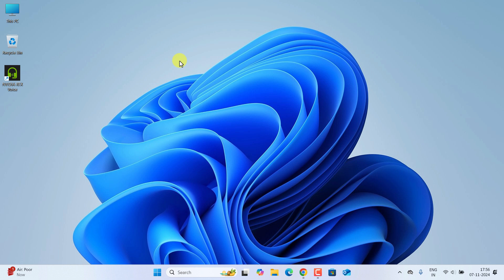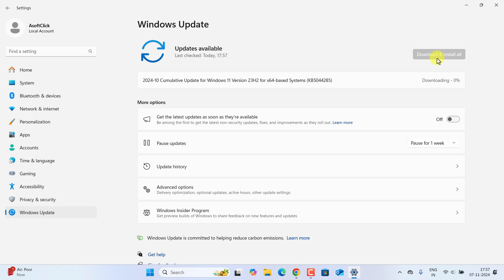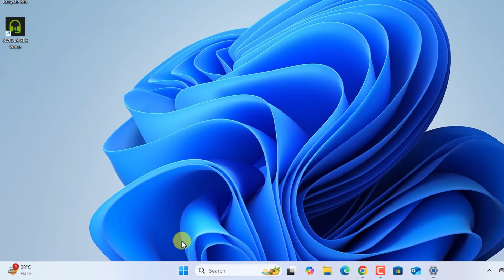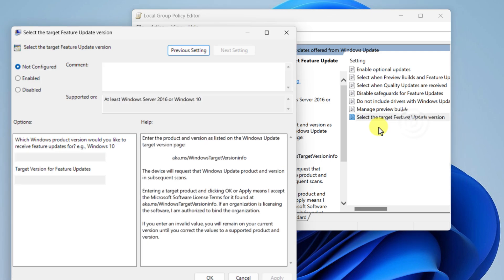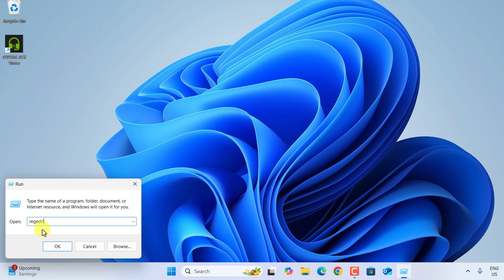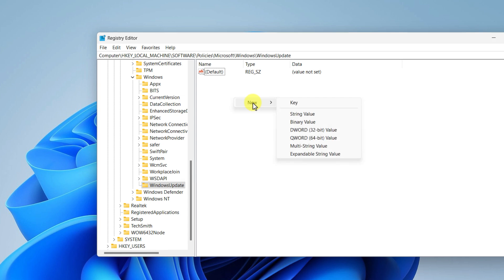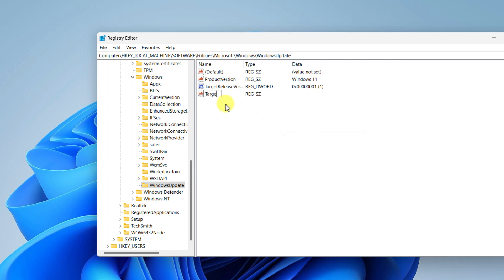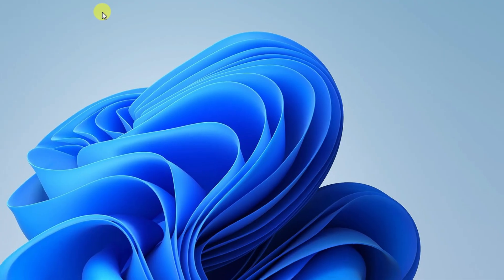How to Get the Windows 11 24H2 Upgrade Option: Easy Guide for All Versions of Windows 11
Eager to upgrade to Windows 11 24H2 but don’t see the option yet? Here’s a detailed guide on how to enable the Windows 11 24H2 upgrade for both Pro, Enterprise and Home users. If you’re running Windows 11 Pro or above, you can use the Group Policy Editor (gpedit.msc) to unlock advanced upgrade settings that help you manage and expedite the update. For those on Windows 11 Home and lower versions, where gpedit.msc isn’t available, we’ve got you covered with a simple workaround using the Registry Editor. This method allows you to modify specific keys in the Windows registry to make the 24H2 upgrade option appear.

00:00 - Introduction
01:29 - For Windows Pro or Enterprise
02:45 - For Windows Home and Students

In this guide, you’ll learn:

1. How to navigate and configure the Group Policy Editor for Windows 11 Pro users to enable updates quickly.
2. Step-by-step instructions for editing the Windows Registry for Home users, including important precautions to avoid registry errors.

Follow this complete walkthrough to unlock the latest Windows 11 24H2 features effortlessly, whether you’re on Pro or Home. Prepare your system for a smooth upgrade and enjoy the new functionalities Windows has to offer! 💡More tech tips on our second channel!